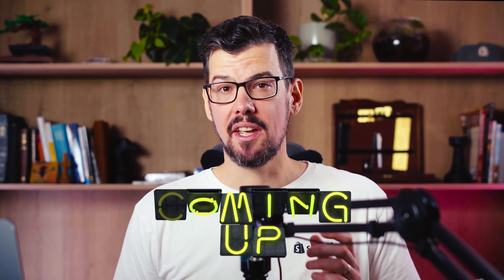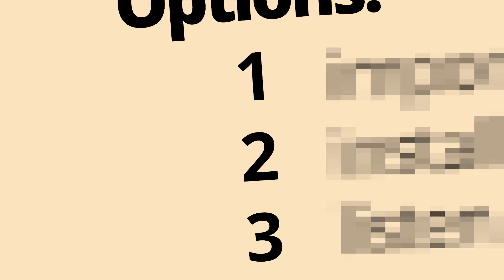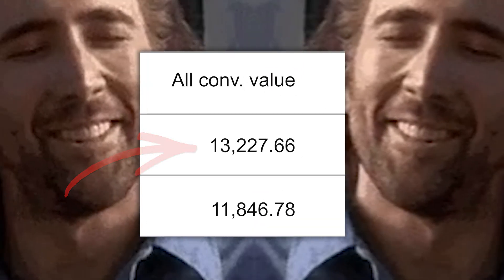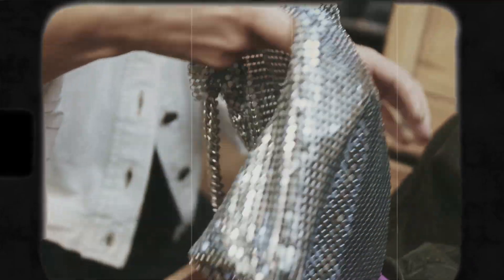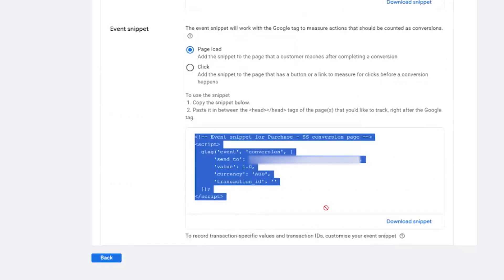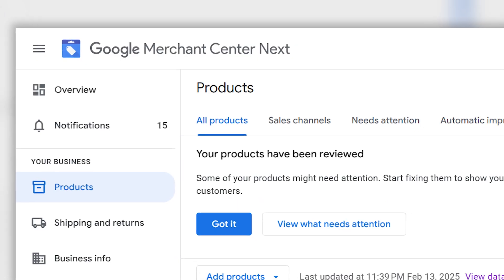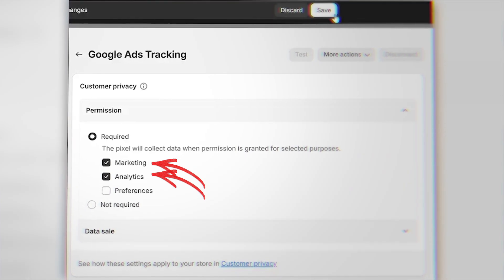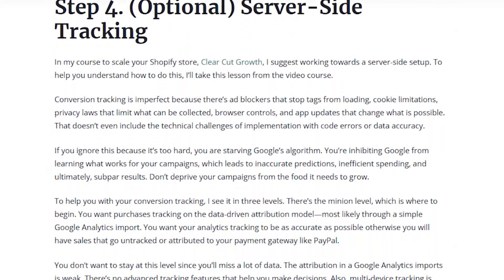This Doubled Shopify Google Ads Conversions Overnight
Grow your Shopify store in 4-mins a week with my free newsletter